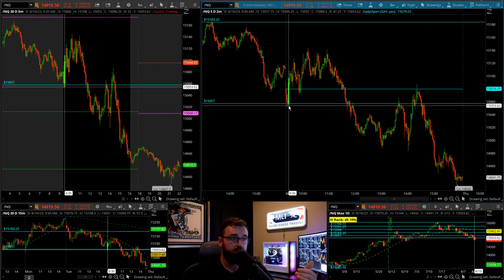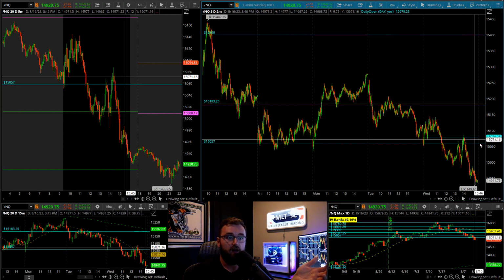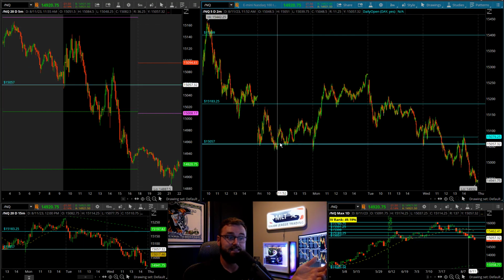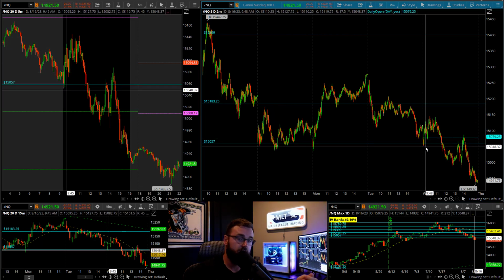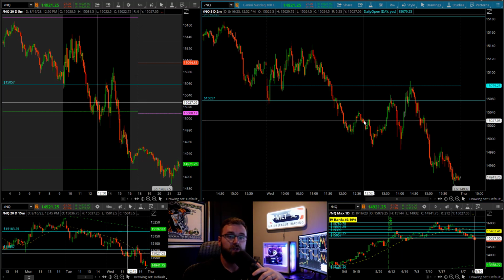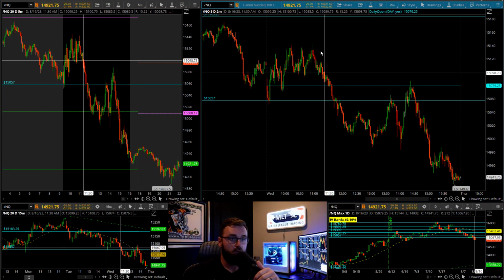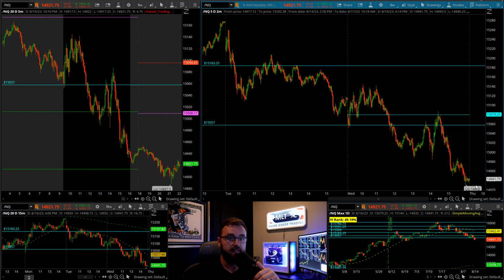Free Day Trading Strategy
I think this might possibly be the best free video I've ever recorded talking about the divergence strategy that I use to day trade. There are only two main strategies I use to day trade, and that is levels & divergence. Hope you enjoy, and let me know if you have any questions.

Recommend Reading: 📚

Reminiscences of a Stock Operator

Trading in the Zone: Master the Market with Confidence, Discipline and a Winning Attitude

The Disciplined Trader: Developing Winning Attitudes

Mind Over Markets

Reading Price Charts Bar By Bar